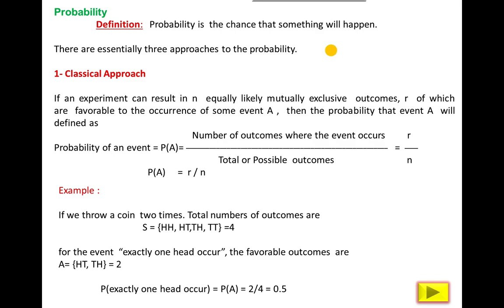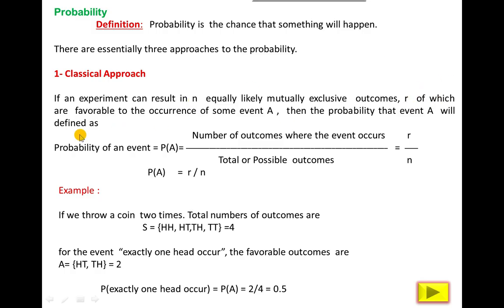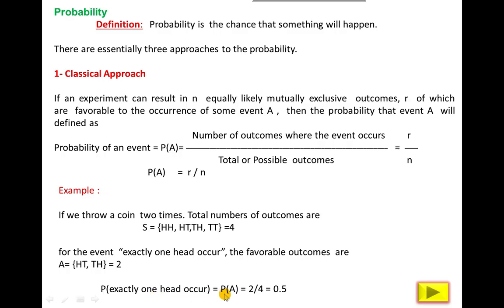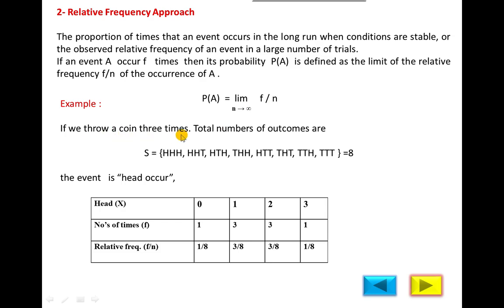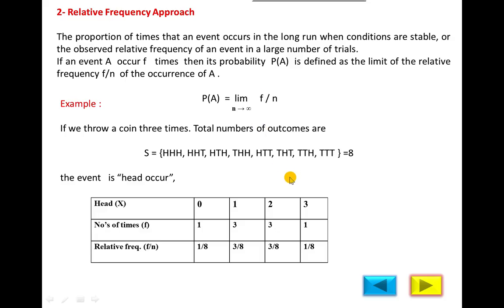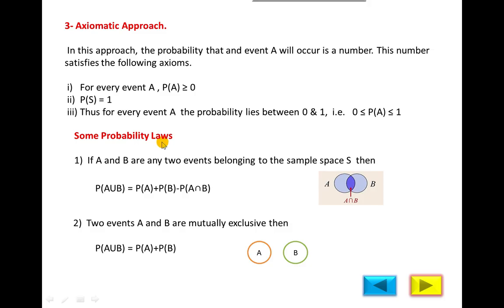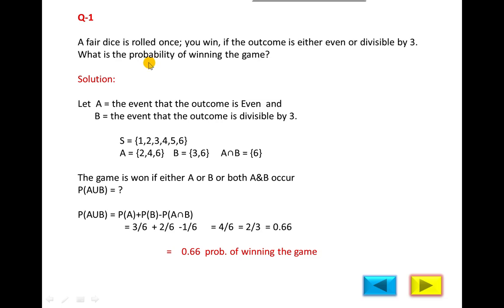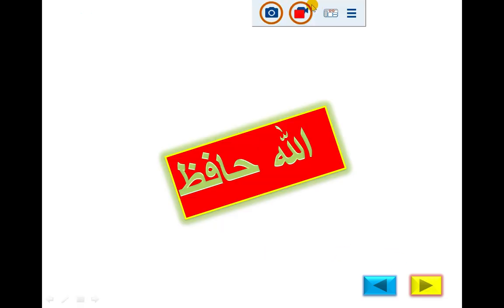Types of Probability | Lecture # 11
1) Classical Approach (Theoretical Probability)
Definition: Based on the assumption that all outcomes are equally likely.

Formula:

P(E)
Number of favorable outcomes
Total number of possible outcomes
P(E)=

Key Points:

Used in ideal or controlled scenarios (like coins, dice, cards).

No experimentation needed—just logic.

Example:
The probability of rolling a 2 on a fair 6-sided die:

2) Relative Frequency Approach (Empirical Probability)
Definition: Based on actual experiments or observations over time.

Formula:

P(E)
Number of times E occurs
Total number of trials
P(E)=

Key Points:

Requires data collection.

Becomes more accurate with more trials.

Useful when outcomes are not equally likely or unknown.

Example:
You observed it rained 30 out of the last 100 days.

3) Axiomatic Approach
Definition: A formal, rule-based approach introduced by Andrey Kolmogorov. Probability is defined using a set of axioms (rules).